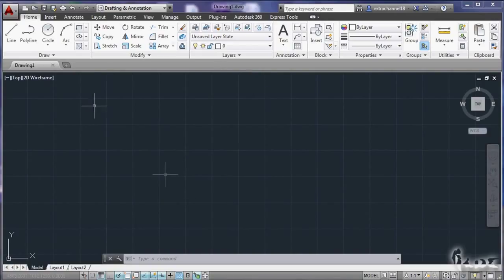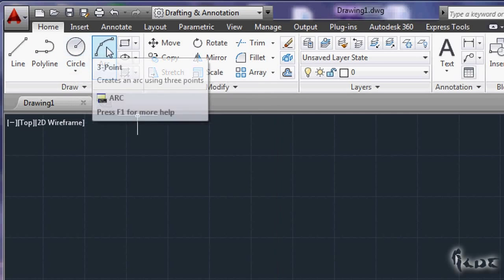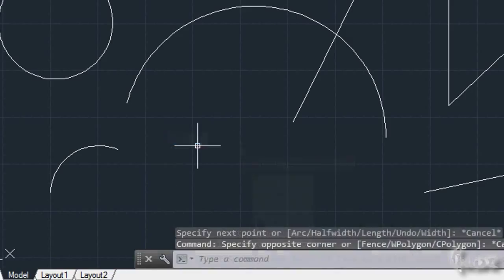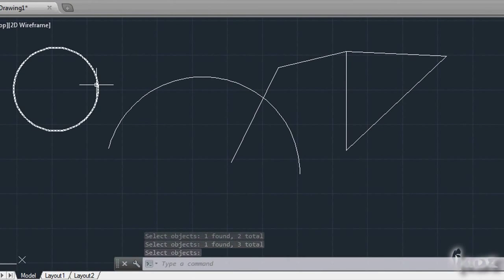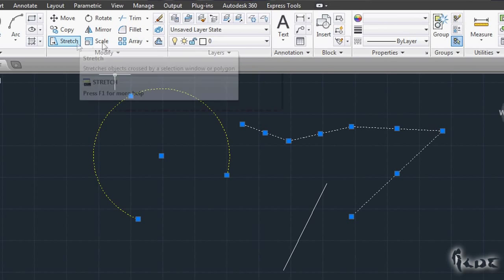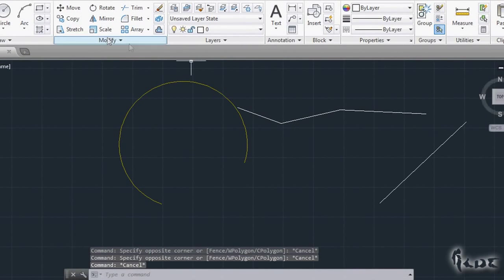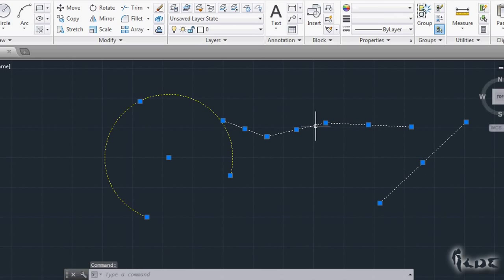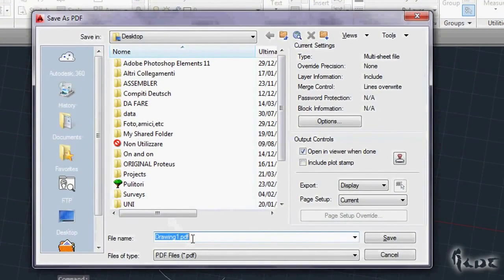1. Урок за начинаещи